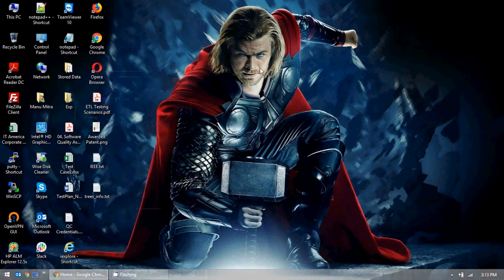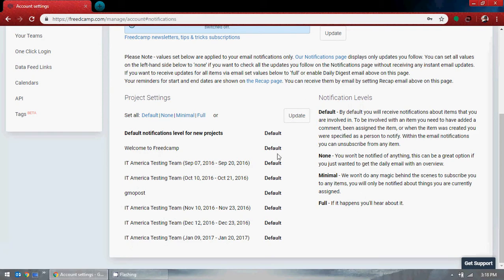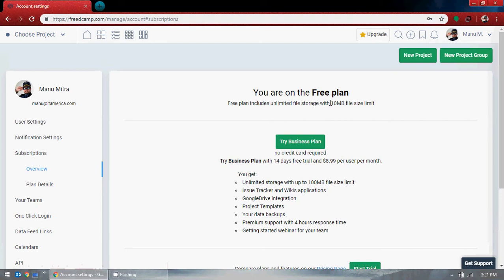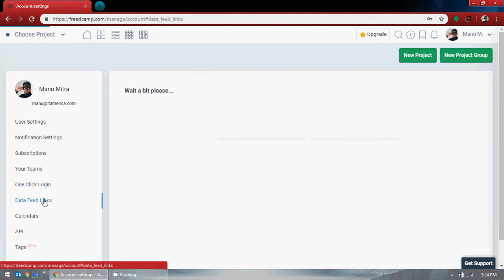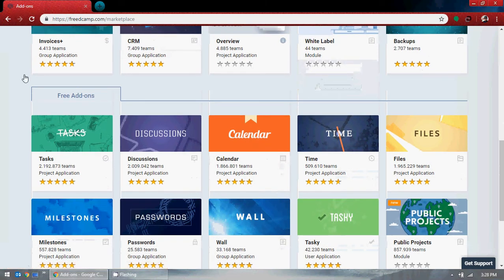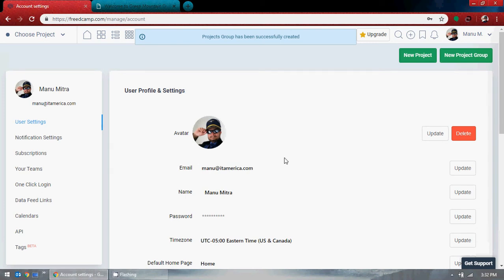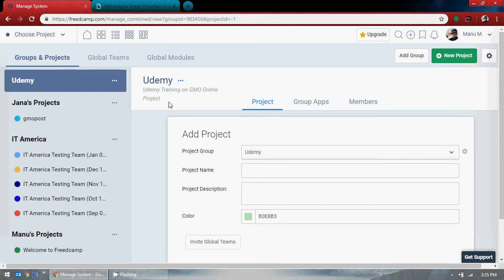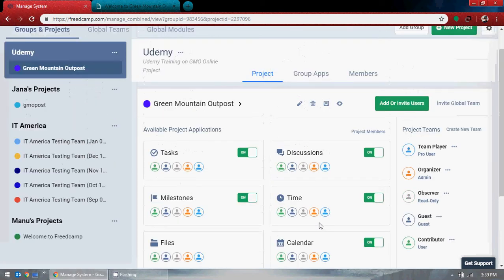02. Freed Camp Project Management Tool (Administration)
02. Freed Camp Project Management Tool (Administration)